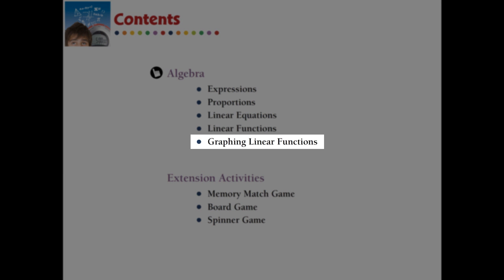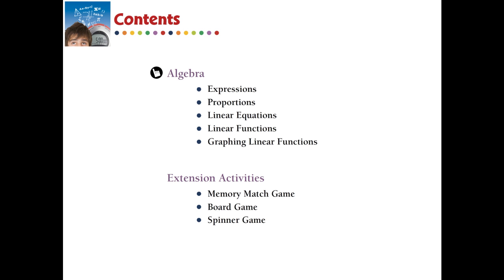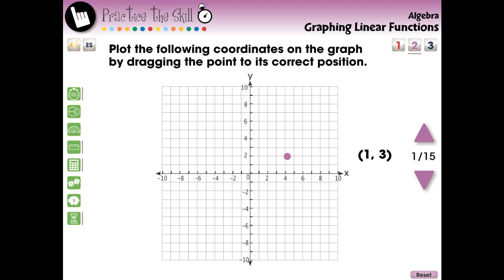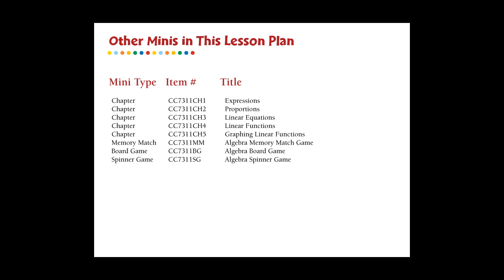CC7311 Algebra: Graphing Linear Functions- Practice the Skill 2 Mini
For understanding Graphing Linear Functions of Algebra for grades 6-8, this chapter mini provides curriculum-based content in the form of practice the skill timed drill activities. This activity asks the student to plot the provided coordinates on the provided graph. Also included are math tools. With default English voice over and text, we also include a Spanish voice over and text option. Our content meets the Common Core State Standards, STEM initiatives, and are written to NCTM.